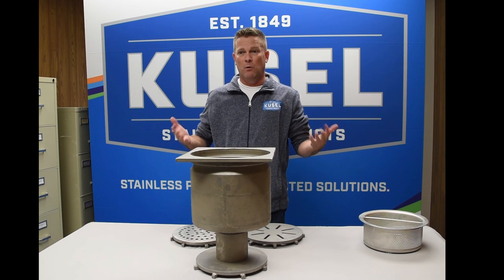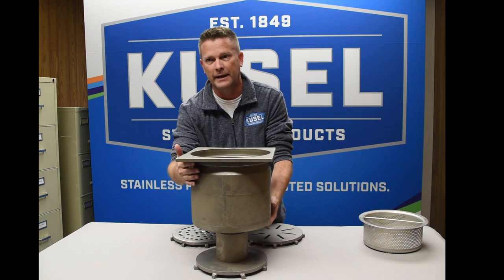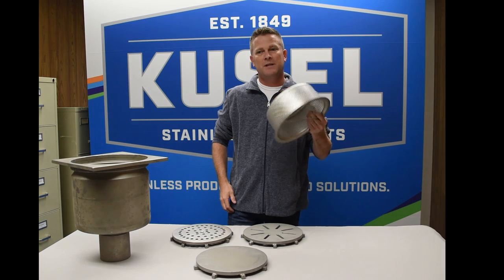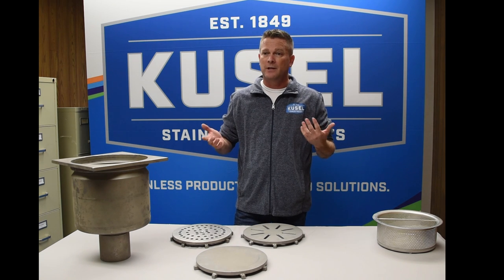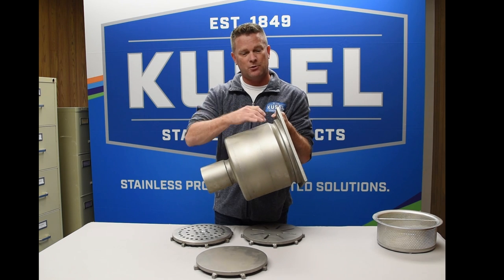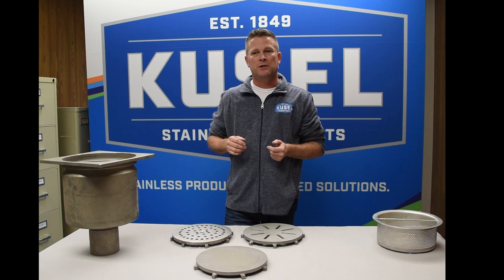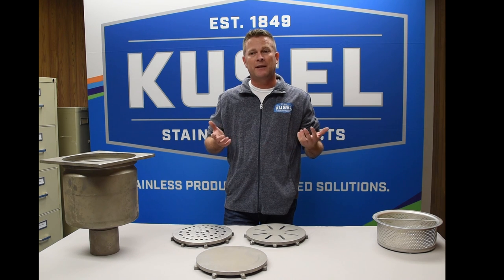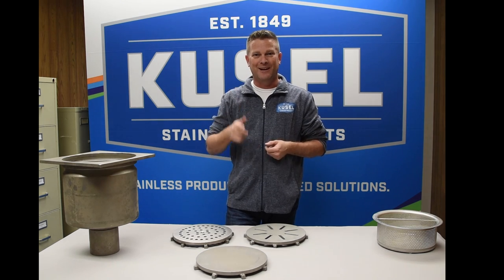Inside the Drain Episode 6 Kusel's Deep Body KE Floor Drain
Dan McMahon, Kusel's National Sales Manager demonstrates the features and benefits of Kusel's Deep Body KE Floor Drain.